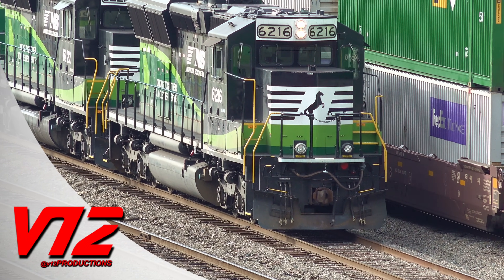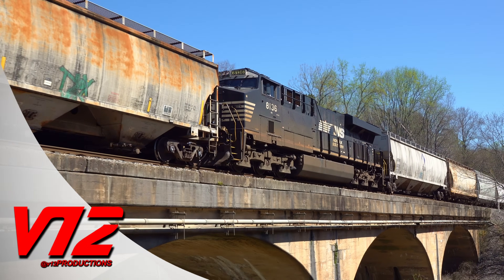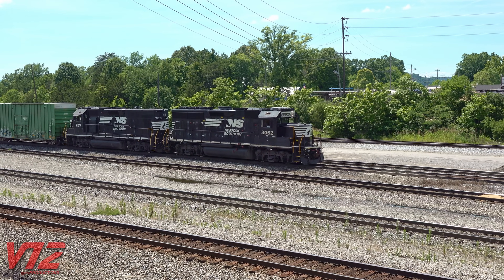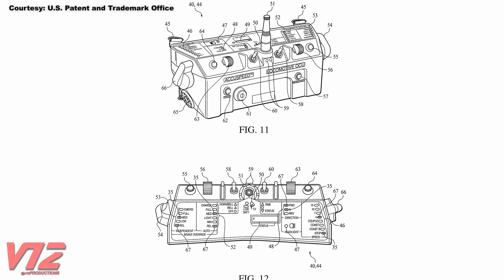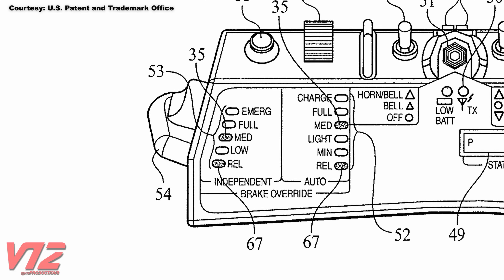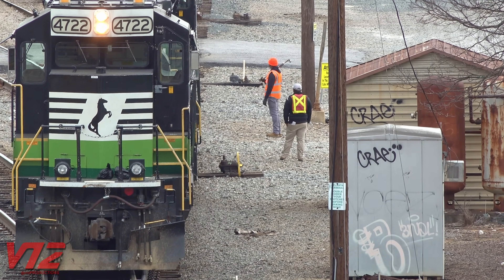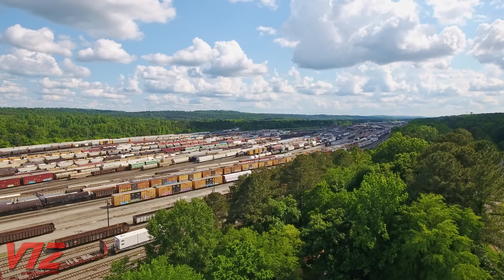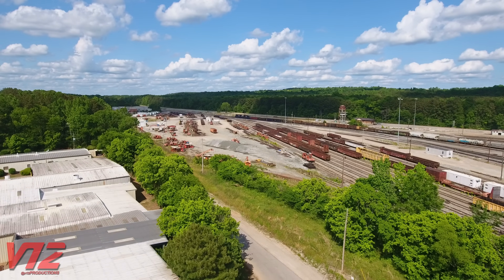REMOTE CONTROL Locomotives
Locomotives with no one in the cab are becoming a pretty common sight in rail yards and on monster freight trains. In this video, we'll look at the technology that makes this possible.